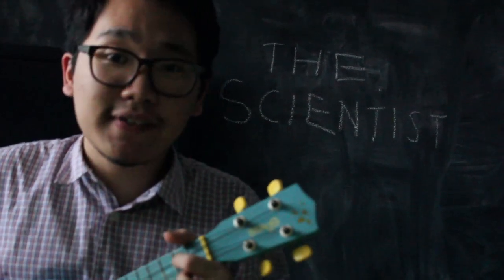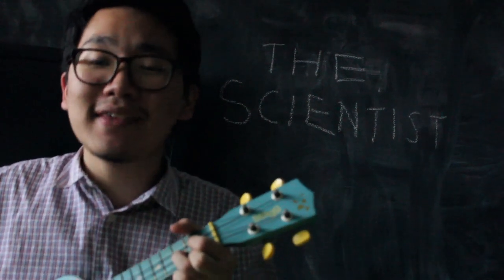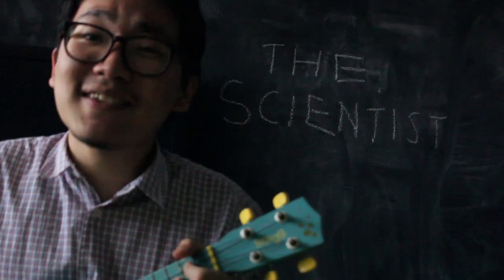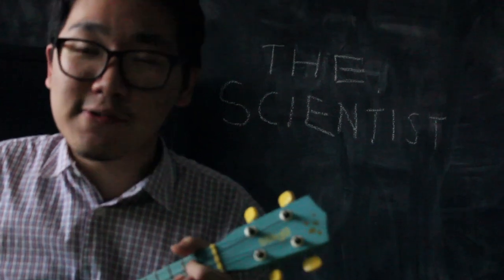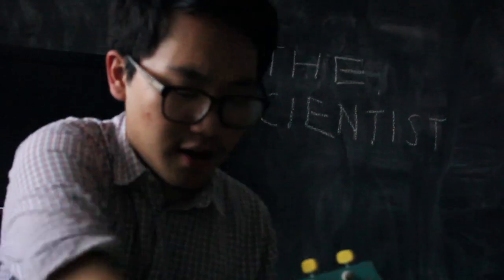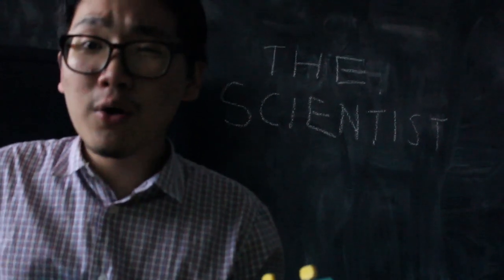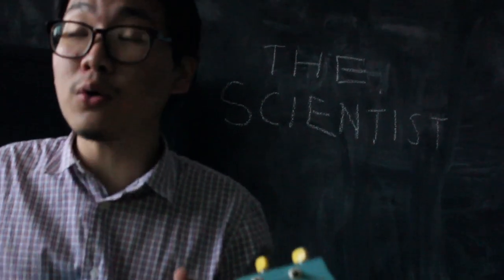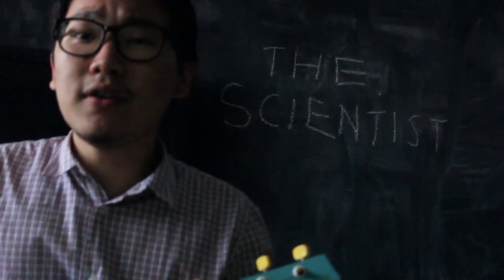Chalkboard Covers / The Scientist (Coldplay)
In retrospect, probably should have placed the pick nearer, memorised the lyrics better, and done falsetto all the way for the chorus, but no matter what, hope you like it!

P.S. Tried harmonising hahaha